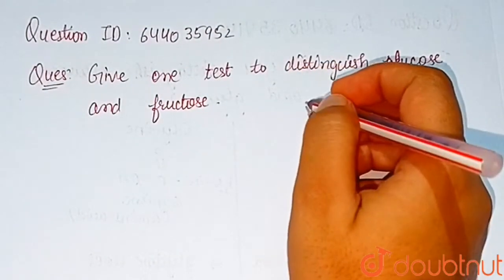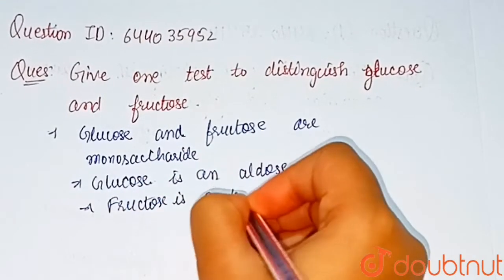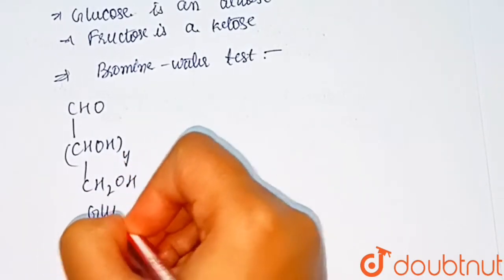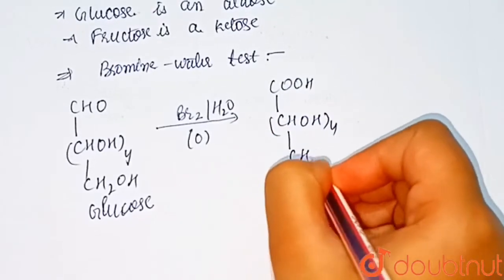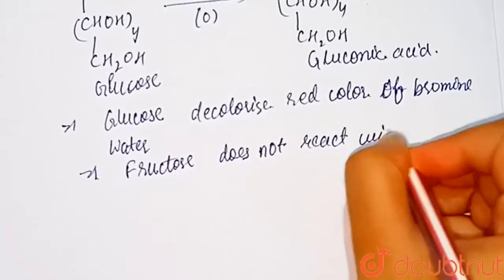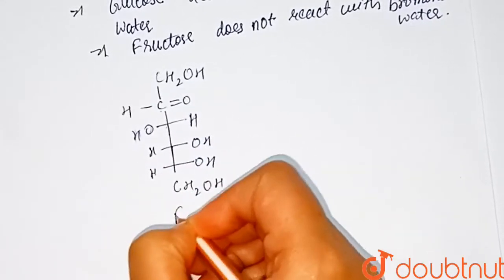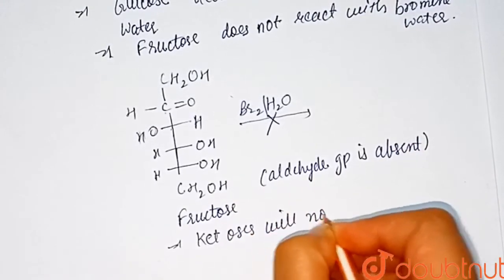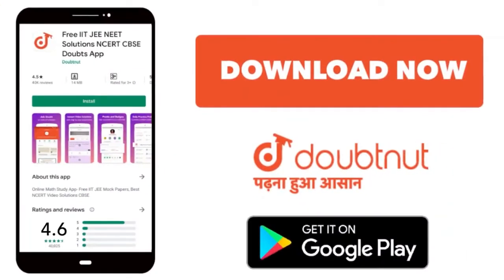Give one test to distinguish glucose and fructose. | 12 | BIOMOLECULES | CHEMISTRY | ICSE | Dou...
Give one test to distinguish glucose and fructose.
Class: 12
Subject: CHEMISTRY
Chapter: BIOMOLECULES
Board:ICSE

👉 Have Any Query? Ask Us.